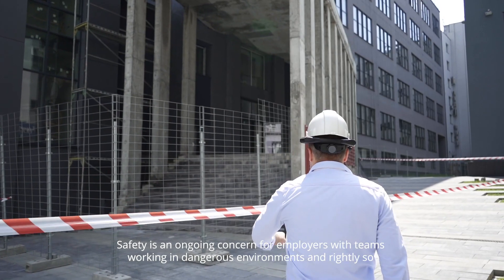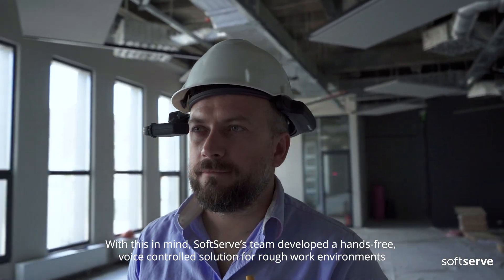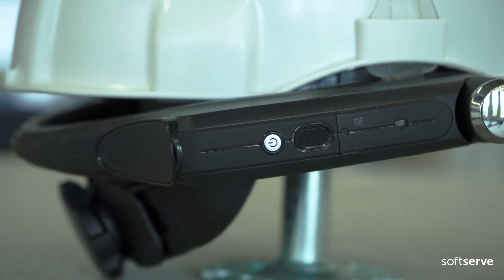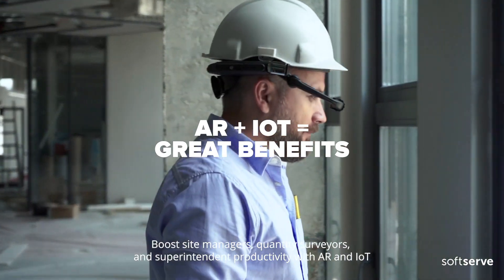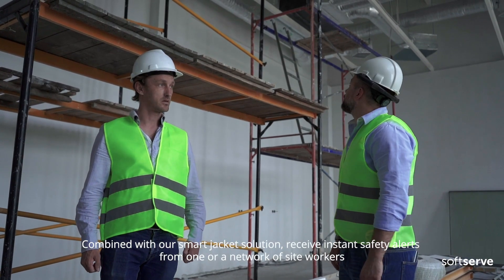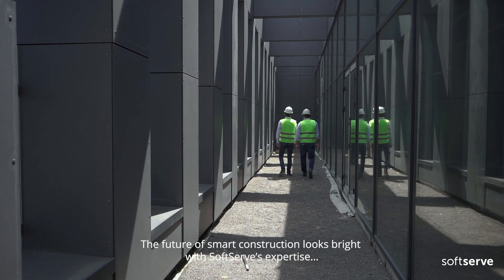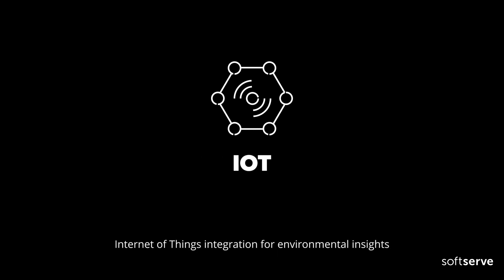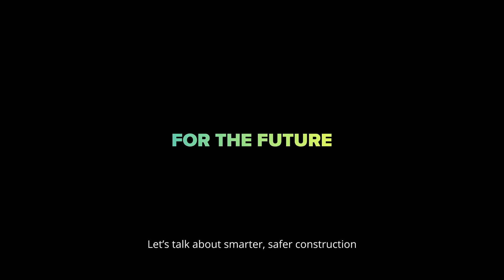Smarter Construction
Our hands-free, voice controlled, and rugged AR-based solution delivers: full integration with future solutions, AI/ML, biometric security, and IoT-driven real time data for increased productivity, safety, and profitability. Smart(er) construction today, and for the future